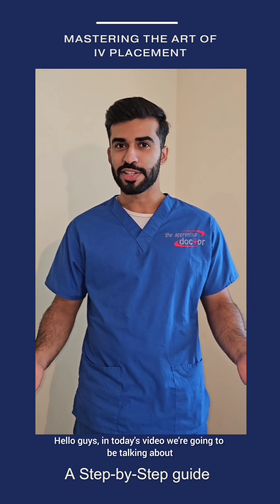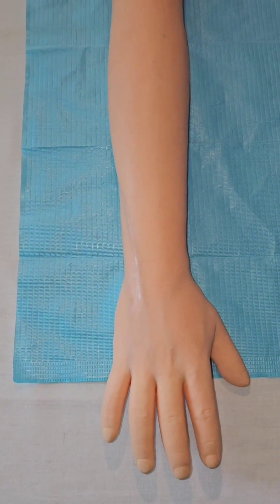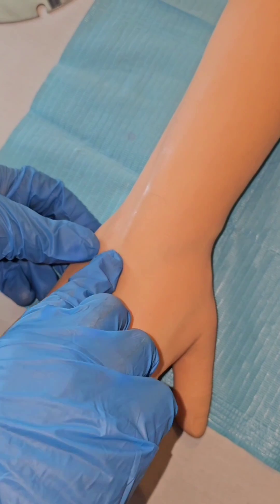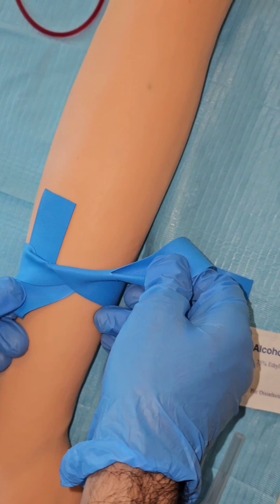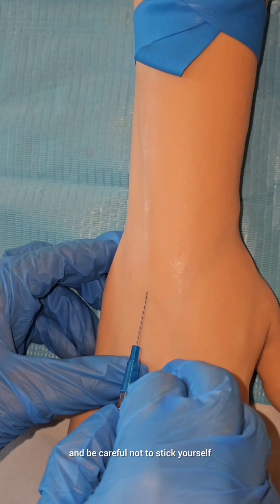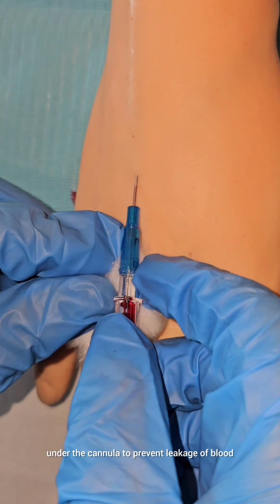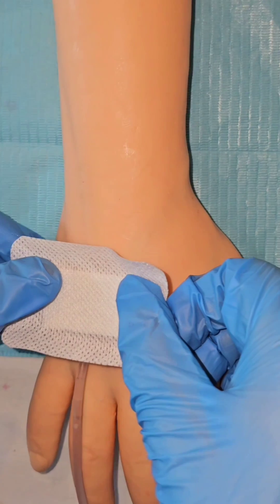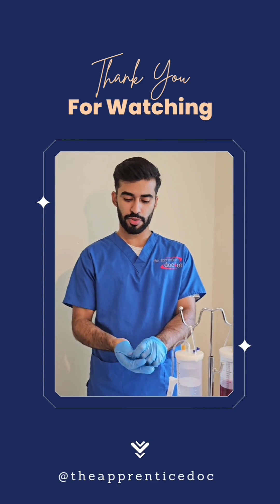How to Setup an IV Line - Apprentice Doctor